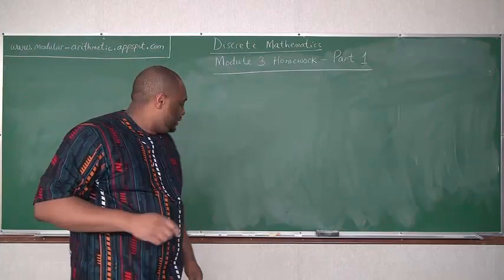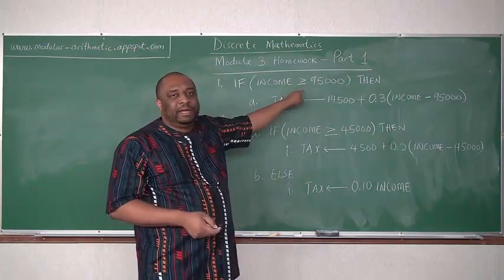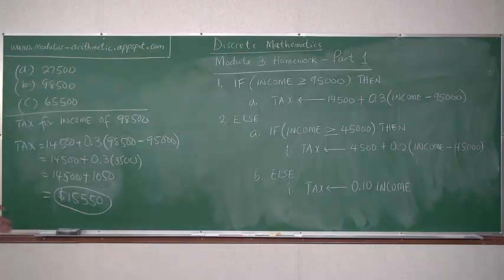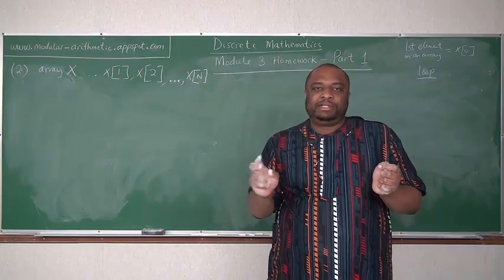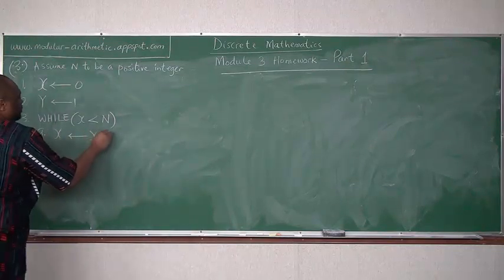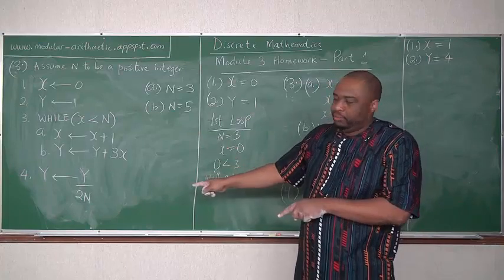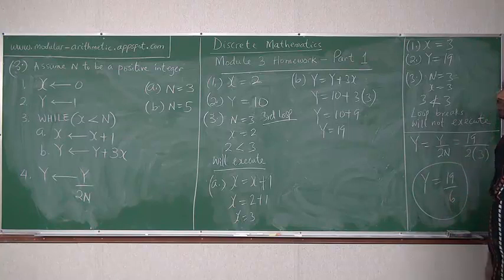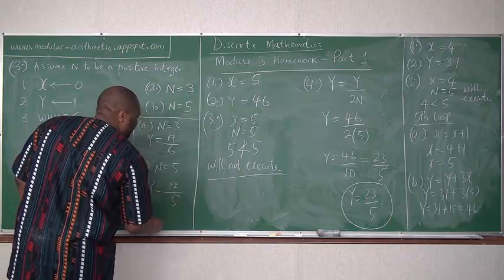Module 3 Homework - Part 1 (Pseudocodes and Algorithms)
Questions 1 - 3 regarding pseudocodes and algorithms were clearly explained and solved.